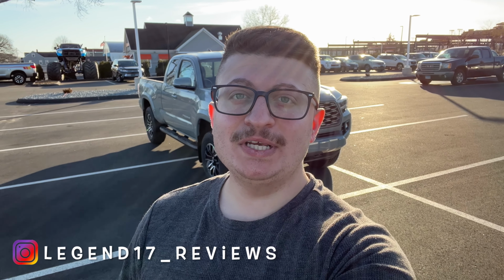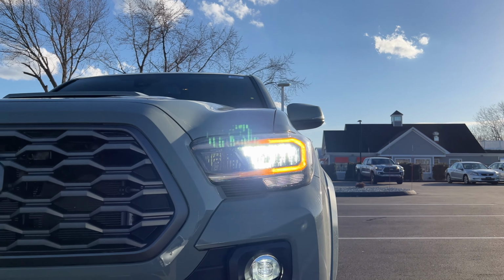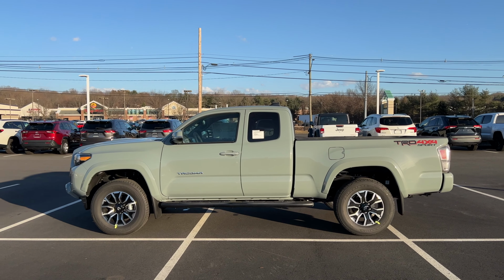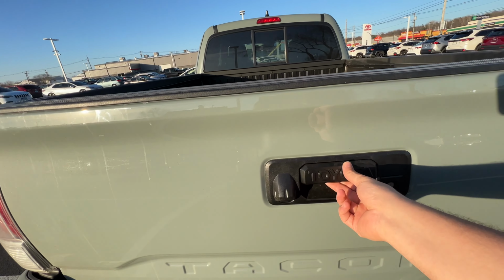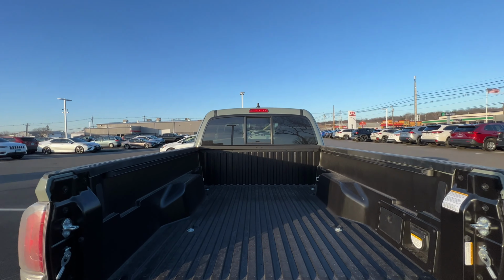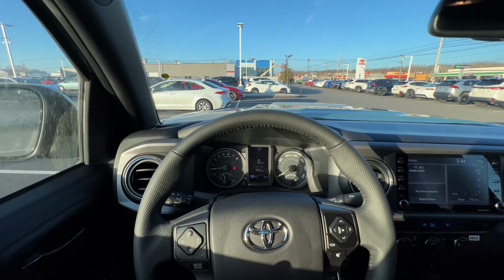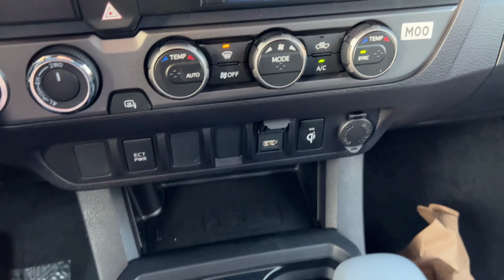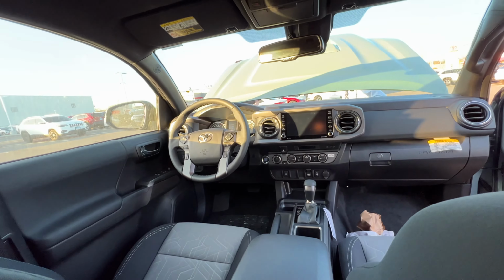2022 TOYOTA TACOMA REVIEW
Thanks to Wow Toyota in Wallingford and Tim